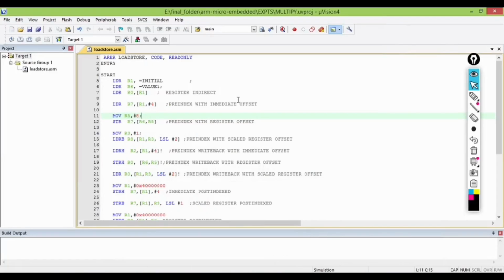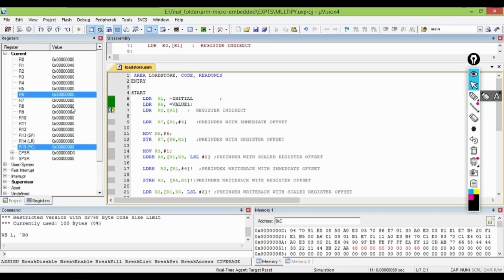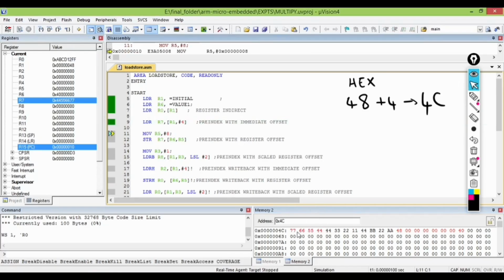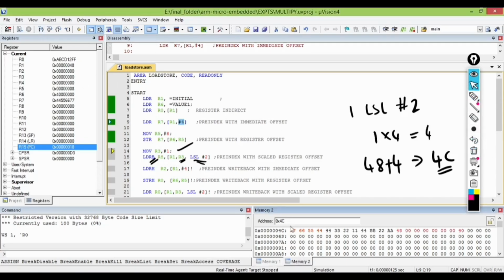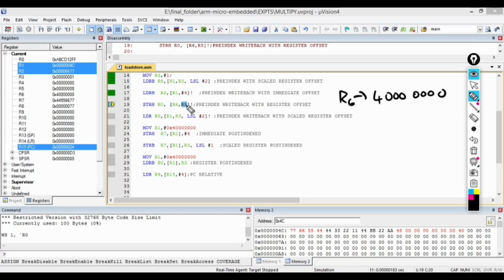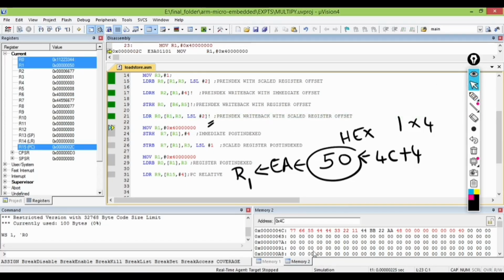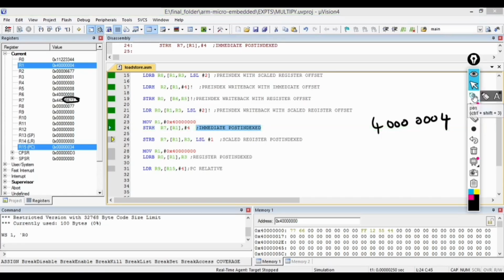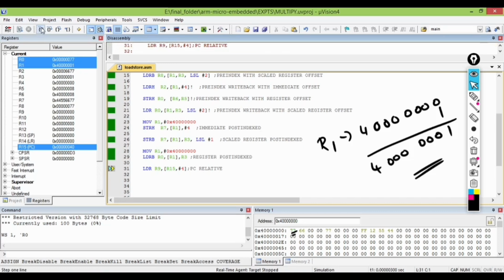Mastering ARM7 Addressing Modes in Keil: Step-by-Step Tutorial for Beginners Description | Part3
Learn all ARM7 addressing modes in Keil with clear examples! This detailed tutorial covers register indirect, pre-indexed, post-indexed, and writeback addressing modes. Understand how each mode works, see step-by-step Keil simulations, and learn how to calculate effective addresses for LDR and STR instructions. Perfect for beginners, students, and embedded systems enthusiasts. Improve your ARM7 programming skills today!